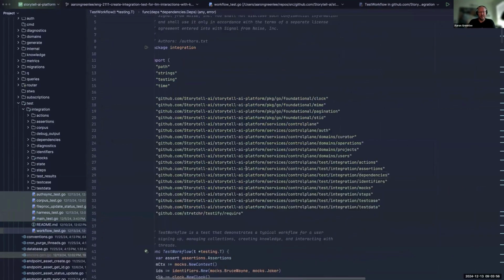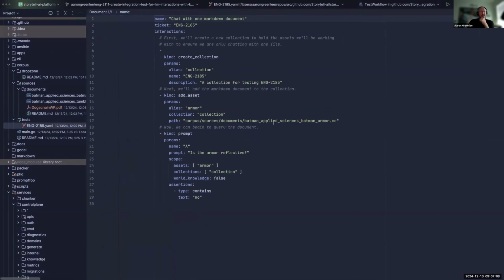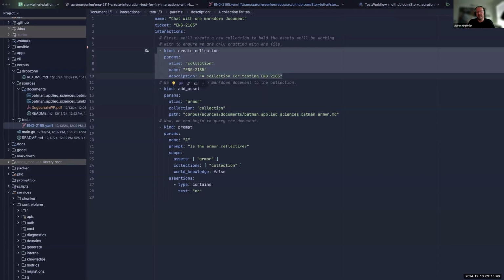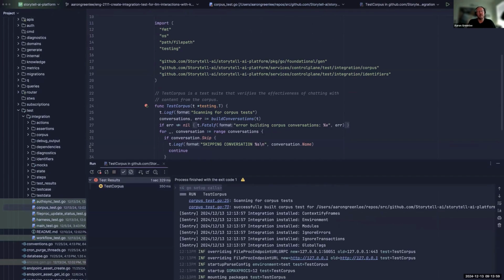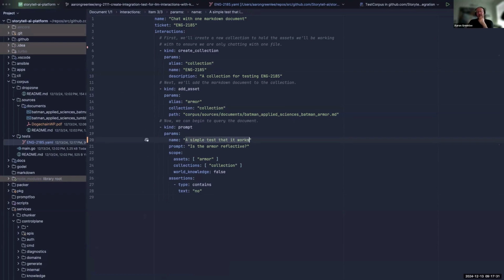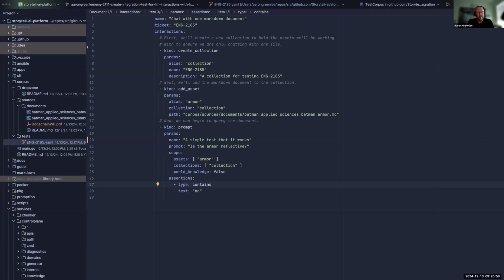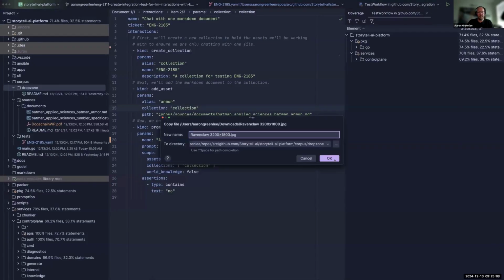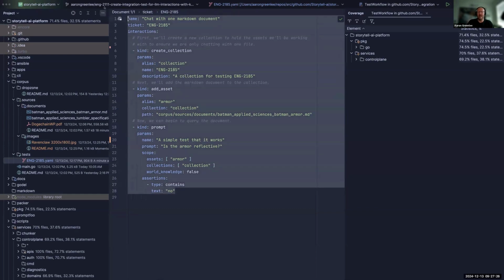Storytell Update: Addressing Testing Challenges with Corpus Generation